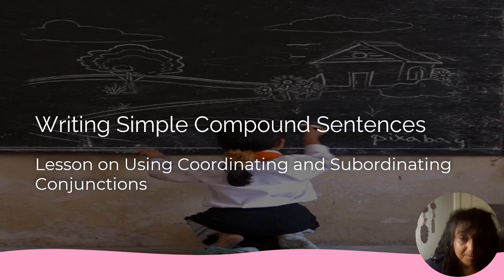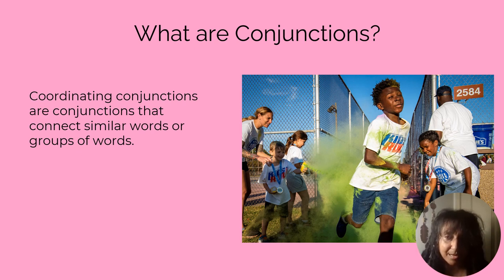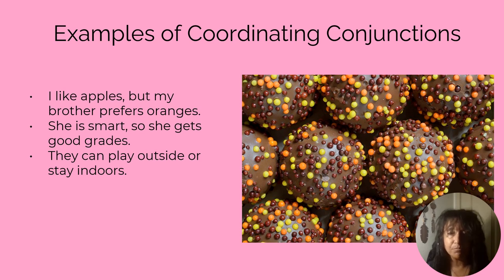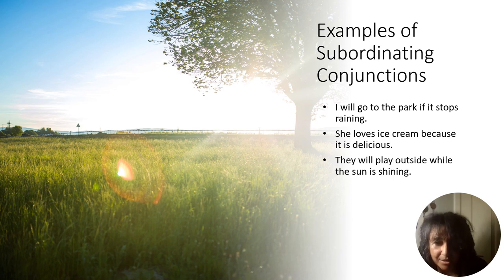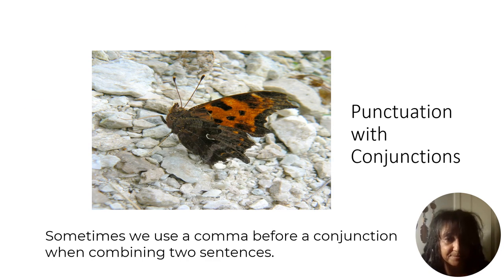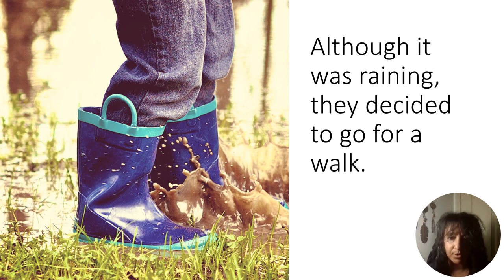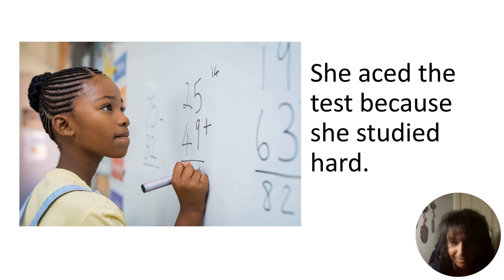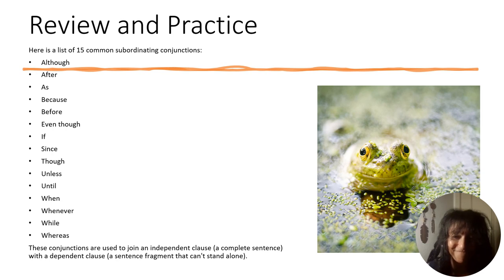Writing Simple Compound Sentences using conjunctions: 3rd grade common core standard AZ teacher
Common Core Standards:
CCSS.ELA-Literacy.L.3.1.h
Use coordinating and subordinating conjunctions.
CCSS.ELA-Literacy.L.3.1.i
Produce simple, compound, and complex sentences.